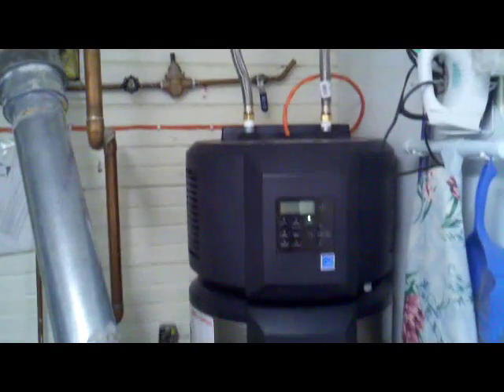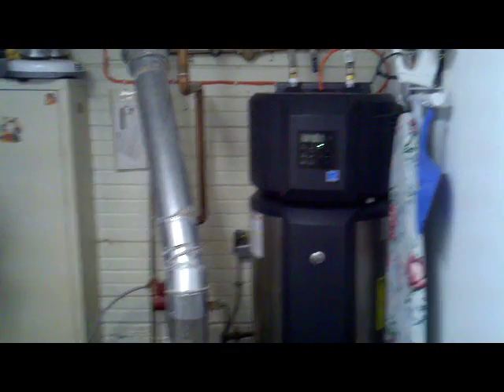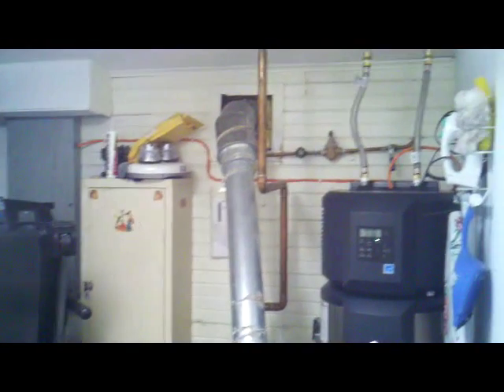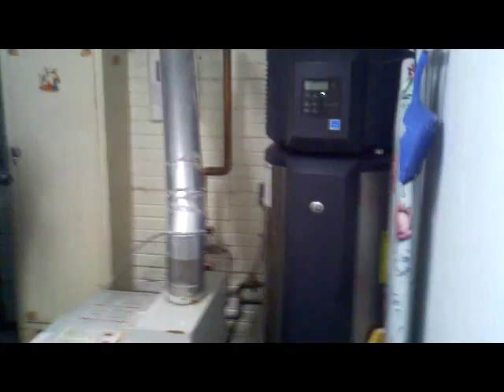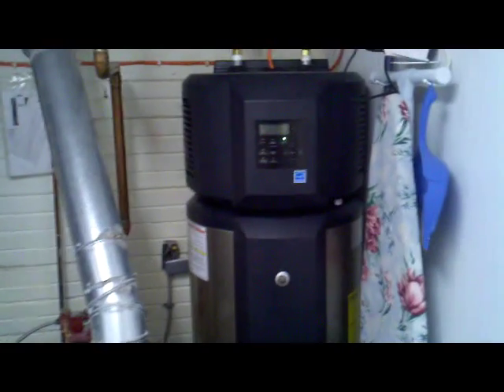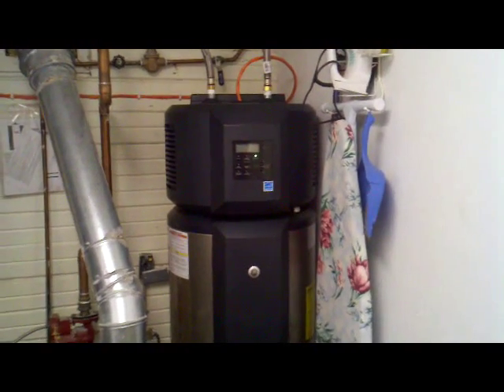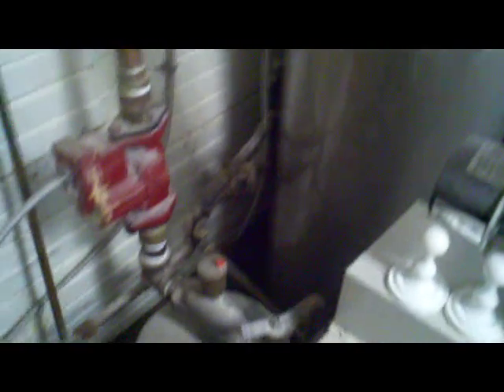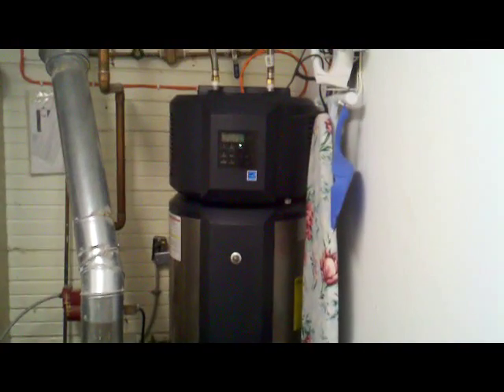2011.06.02 - New - GE HEAT PUMP WATER HEATER - GEH50DNSRSA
I purchased a new hot water from Lowes.  I used the Lowes Special financing and also had Lowes do a price match.  I ended up buying the unit for $1249 and I bought the extended warranty with it being new technology.  I rarely buy the extended warranty but I did for this unit.  I replaced my existing hot water heater (natural gas) with a GE 50 gal. Heat Pump Electric Hot Water Heater (GEH50DNSRSA).  If you want to see my previous water heater I replaced please check out my previous video.  I do not think the noise is bad in fact it is exactly what I was expecting to hear when we bought the unit.